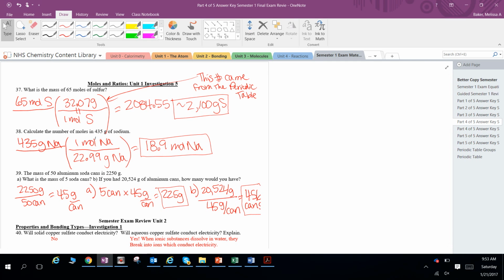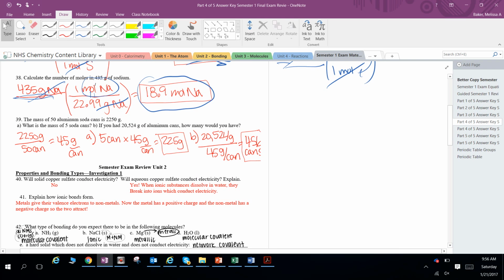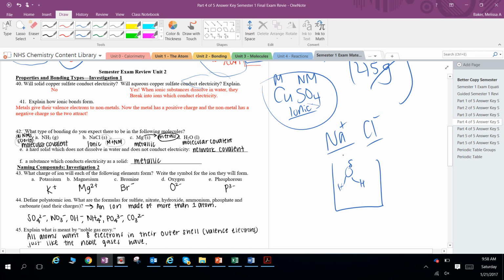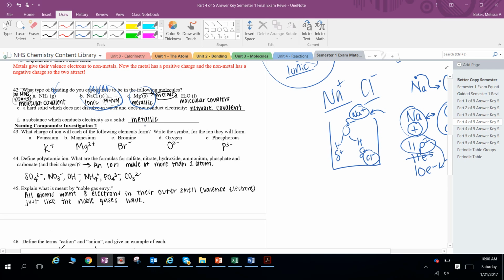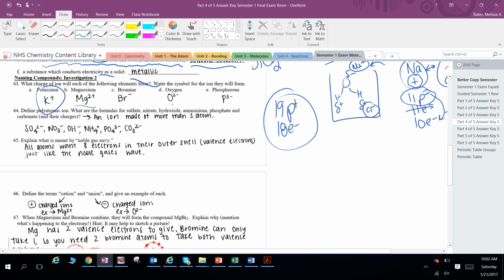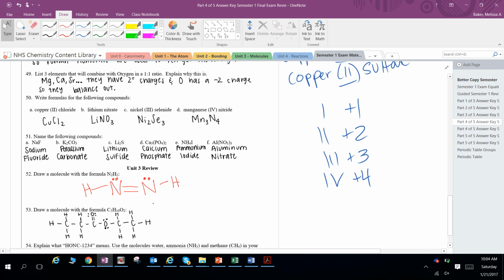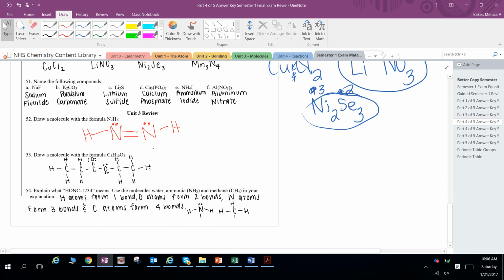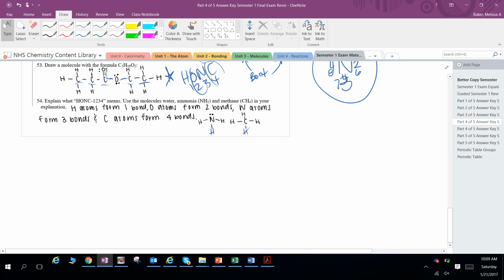Help with Semester 1 Exam Review (Part 4 of 5)